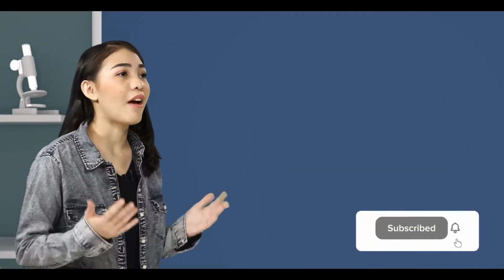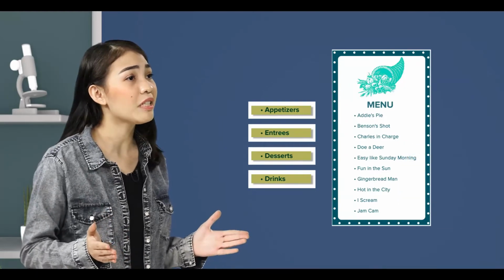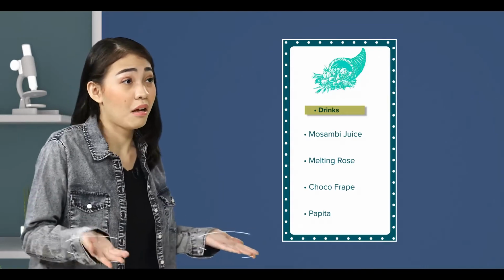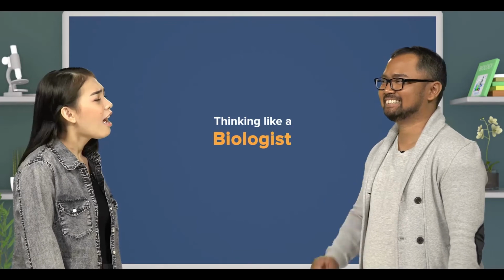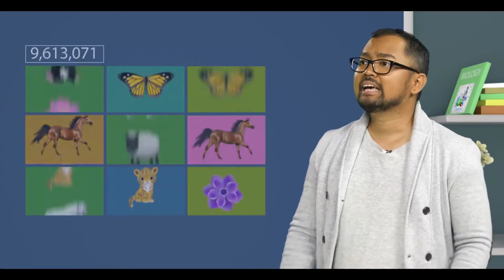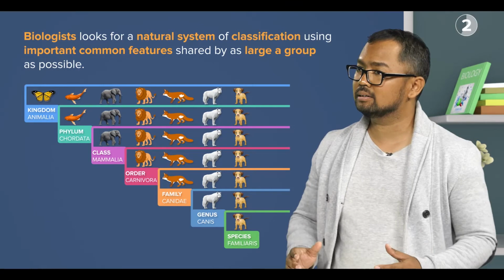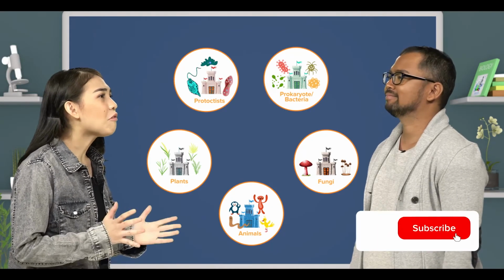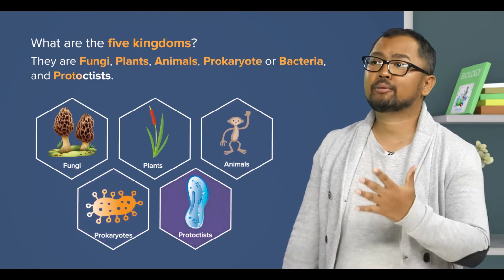Cambridge IGCSE Biology | 1.03 Classification System | GCSE O Levels | My Second Teacher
Learn about the classification systems of living organisms, binomial system of naming species, etc.

for full video lessons, practice questions, marking schemes, Kahoot! quizzes, and worked examples!